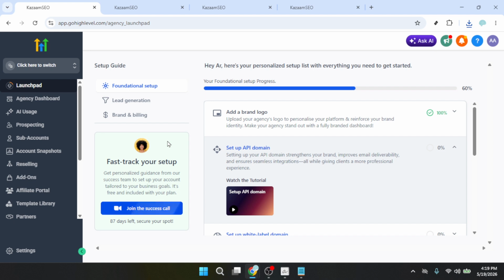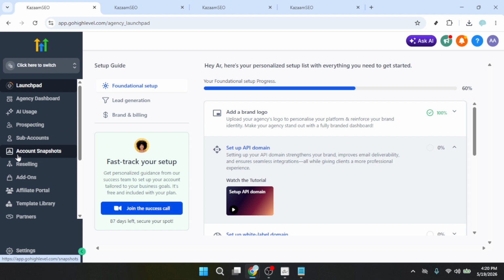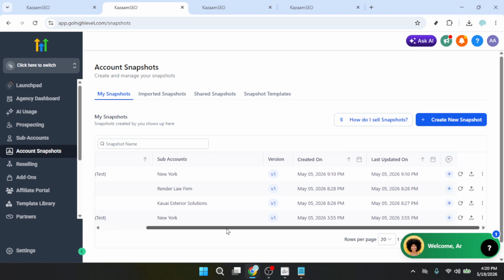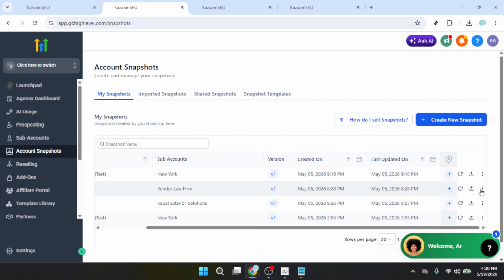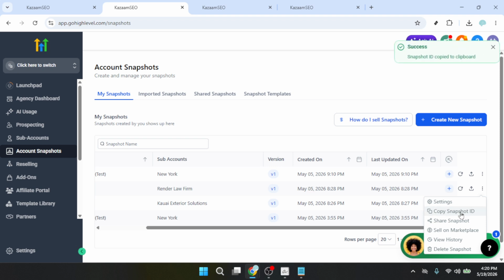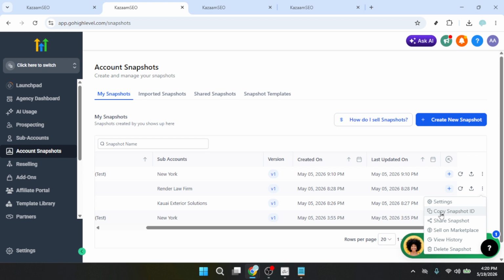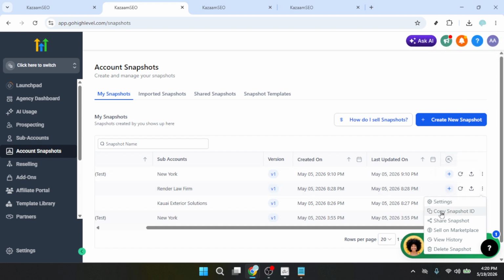How to Find Your GoHighLevel Snapshot ID (Easy Guide)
In this video, we discuss how to find your GoHighLevel snapshot ID quickly and easily. This GoHighLevel tutorial walks you through accessing account snapshots in agency view and copying the unique identifier for your funnels and automations. Whether you need it for support tickets or integrations, this guide makes it simple.

00:00 Introduction to Snapshot IDs
00:10 What Is a Snapshot ID
00:23 Sign Into GoHighLevel
00:44 Open Account Snapshots
01:00 Find Your Snapshot
01:17 Click the Three Dots
01:27 Copy Snapshot ID
01:51 Share ID Carefully
02:09 Troubleshooting Missing Snapshots